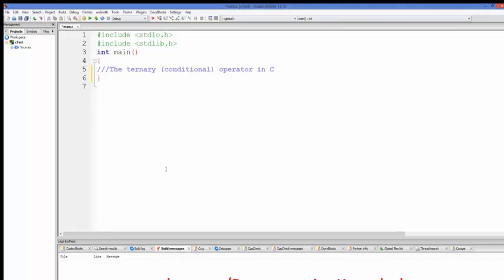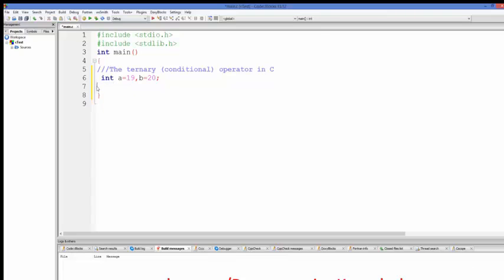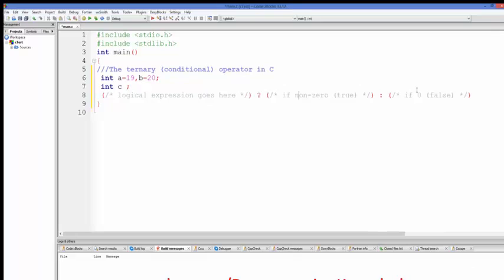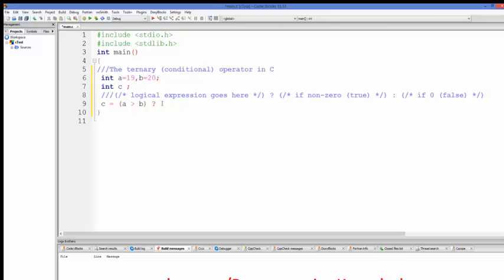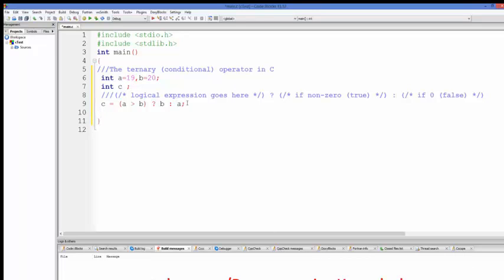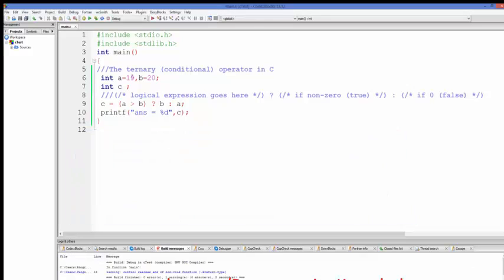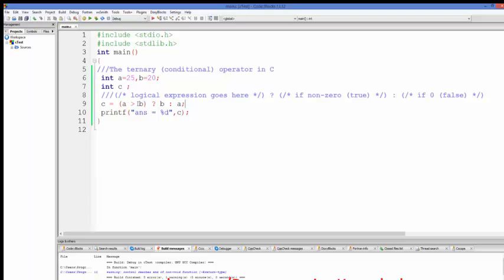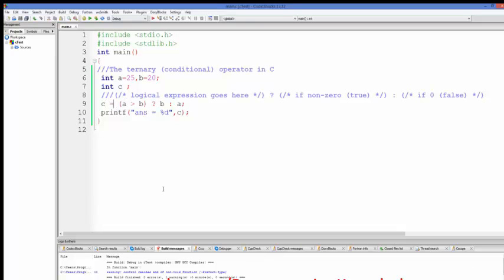C Programming 009 | Statements | part - 3